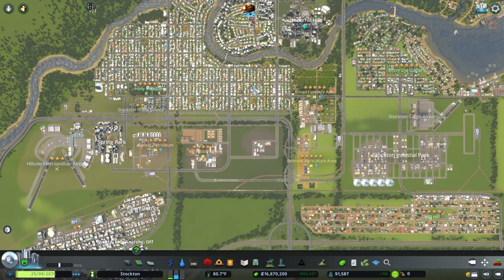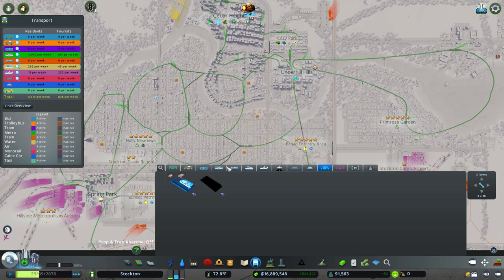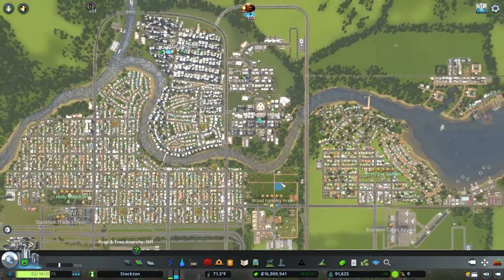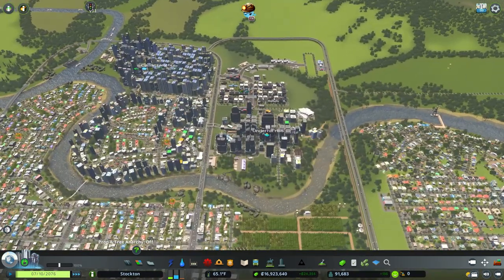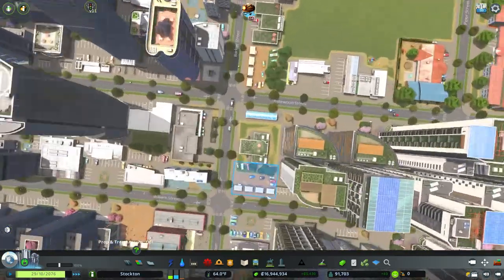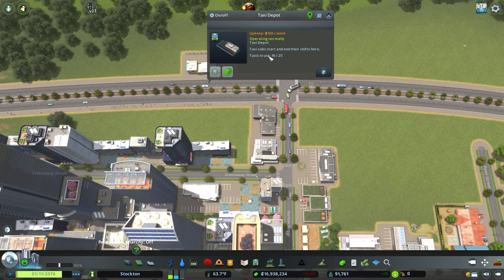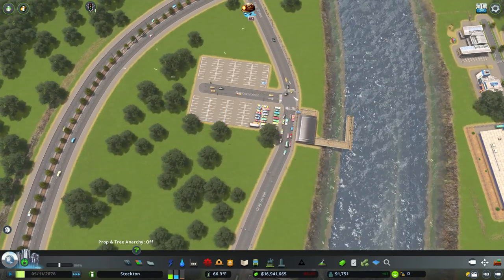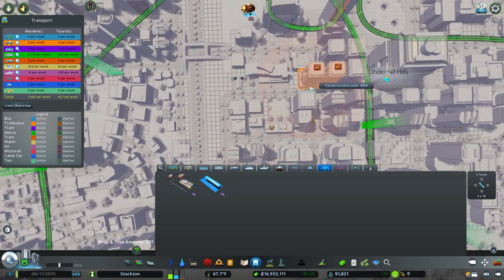Taxi Problems in Cities Skylines | Stockton 30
Welcome back to Stockton in Cities Skylines. I bought the Taxi DLC and tried it out. It's no good for my city. I try to make it work, maybe I just don't get it.